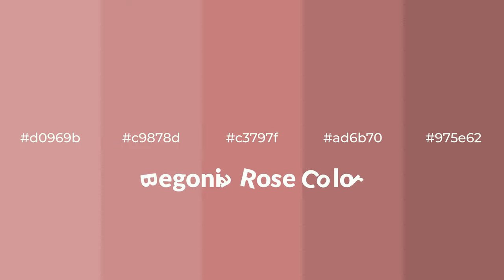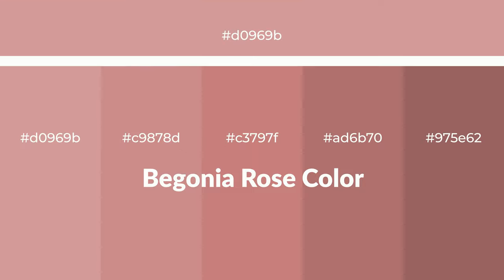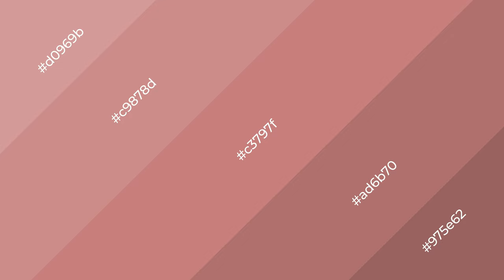Shades & Tints of Begonia Rose color c3797f A Warm Red color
Shades of Begonia Rose color c3797f Warm Shades of Begonia Rose color with Red hue for your project!

Shades
Hex ad6b70

Tints
Hex c9878d

Begonia Rose is a warm color, and it emits cozier and active emotion. Warm colors are symbols of warmth, fire, heat, and sunshine. It also evokes joy, passion, love, and even anger emotions. You can see them used in Restaurants and Gyms.